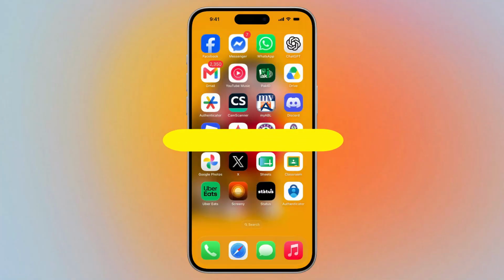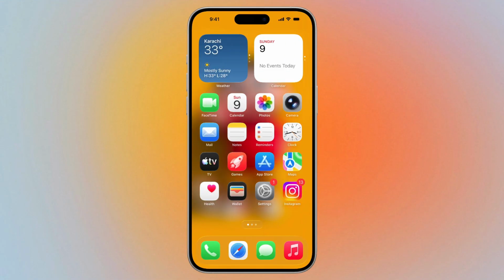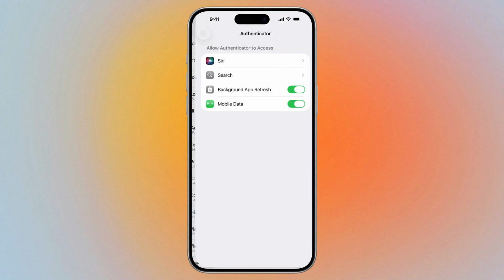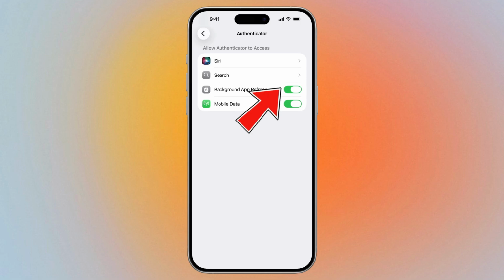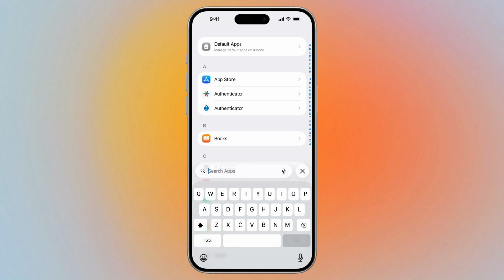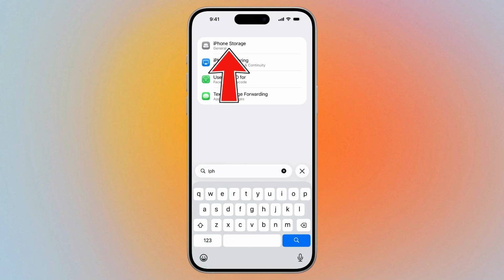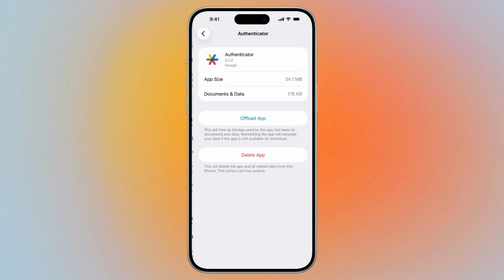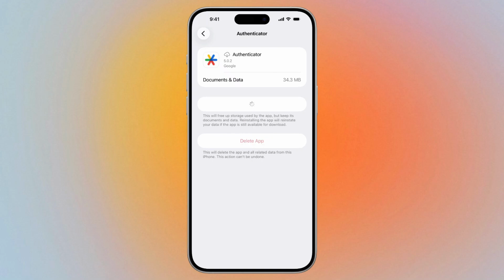HOW TO FX IF GOOGLE AUTHENTICATOR NOT WORKING PROPERLY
Is Google Authenticator not working properly or are your verification codes not working? In this video, I’ll show you a few simple steps to troubleshoot Google Authenticator on your iPhone, including checking Background App Refresh and reinstalling the app.